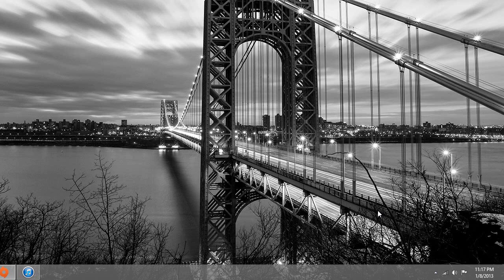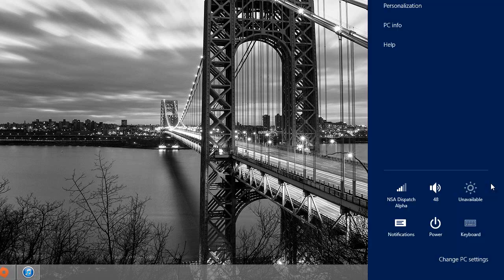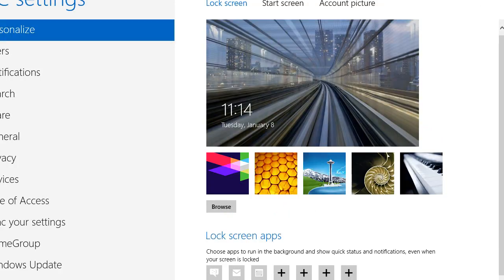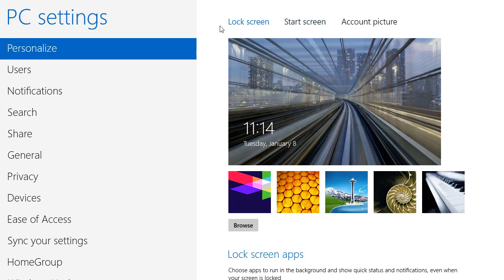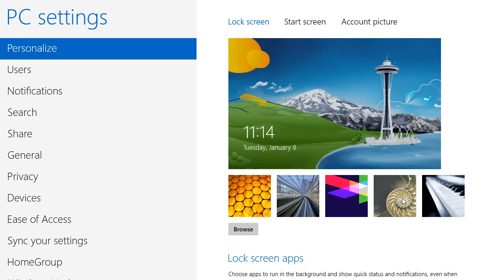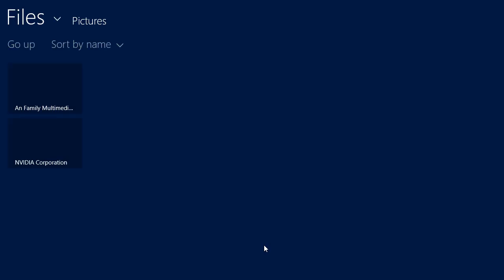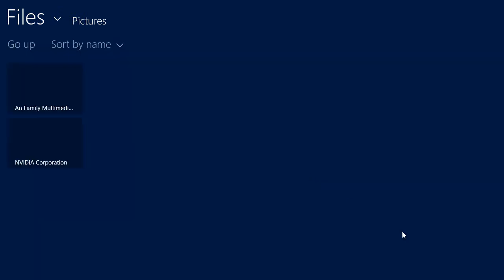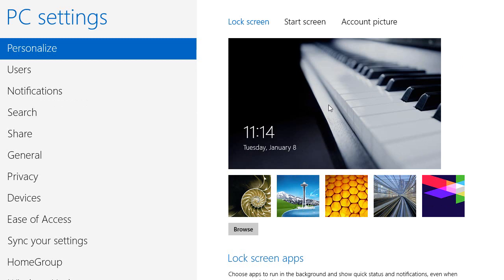Changing the Lock Screen / Log In Screen Background in Windows 8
TSIA